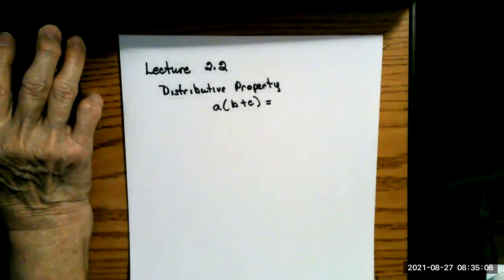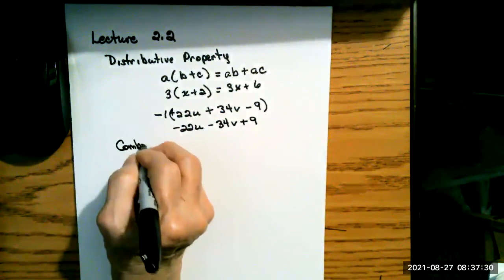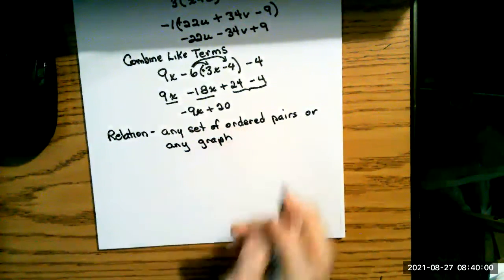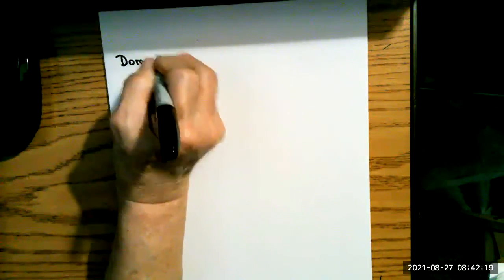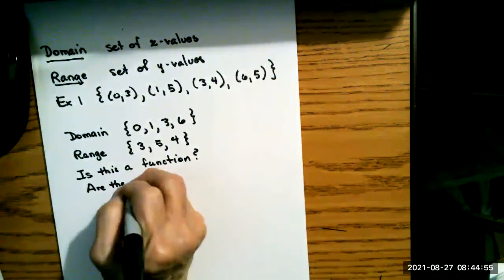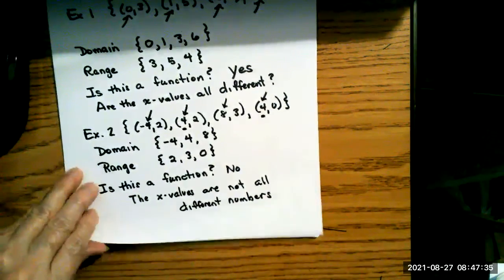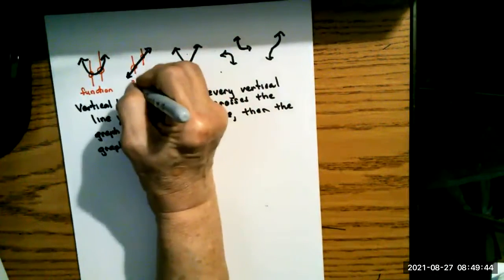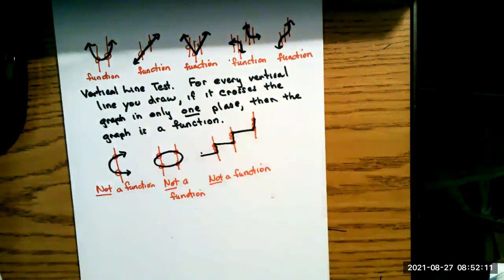Lecture 2 2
This is the lecture for section 2.2